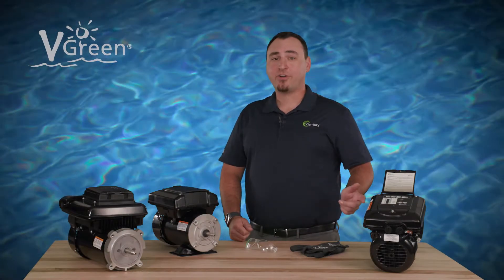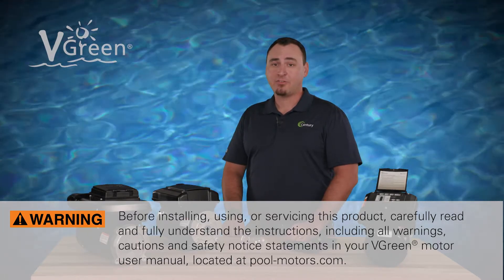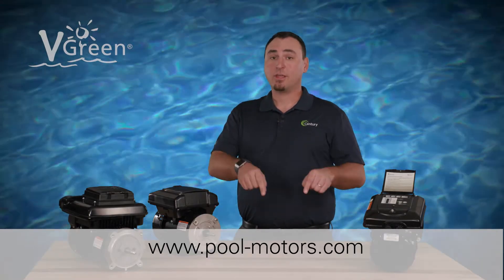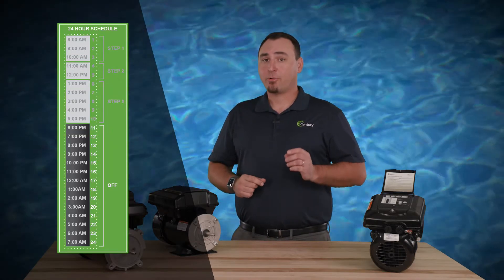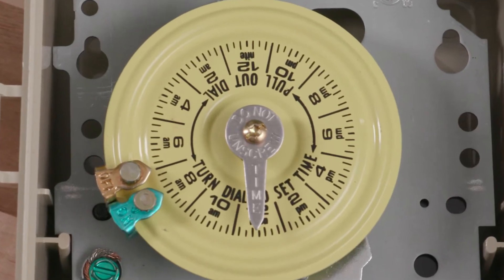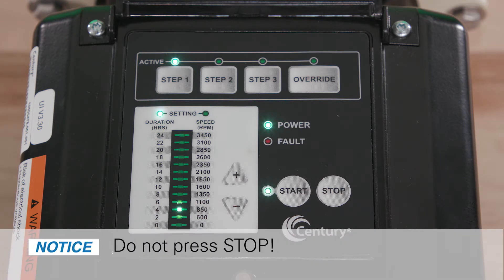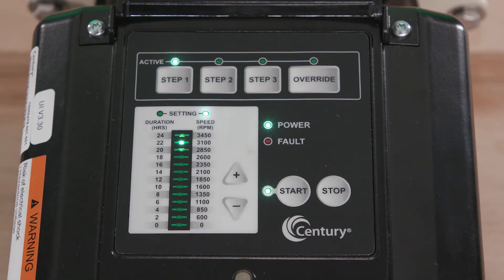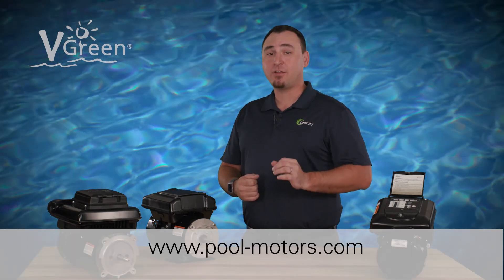How to run the VGreen® motor with a mechanical time clock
The Century® VGreen® 165 and 085 variable speed pool pump motors are designed to operate with or without pool time clock.  This video will explain how to use a mechanical time clock to set a defined start time for your VGreen motor schedule.  for more information.

For more information on selecting, wiring, programming, installing and using many of the features of the VGreen motors, go to the Century Motors channel on YouTube and check out the videos about these topics.

MCV19099E